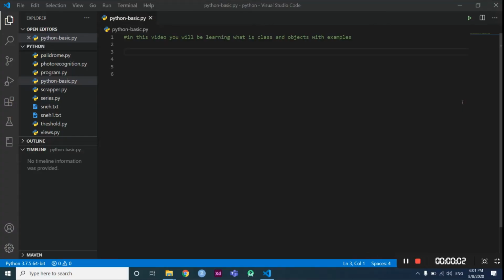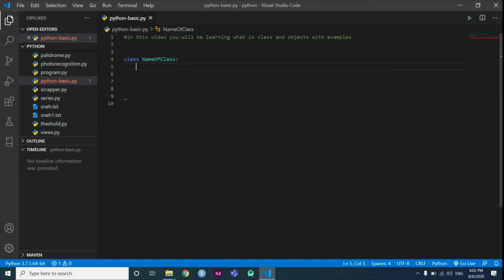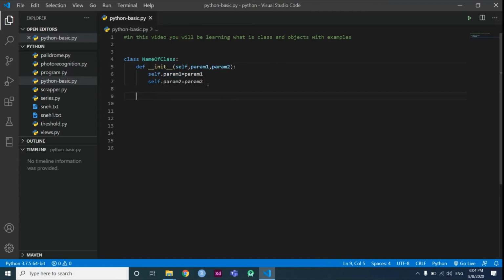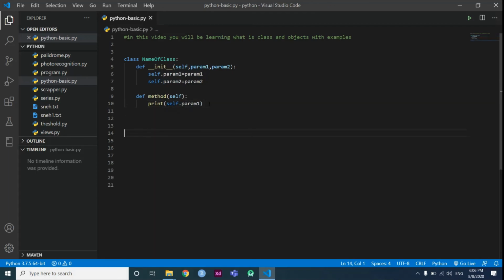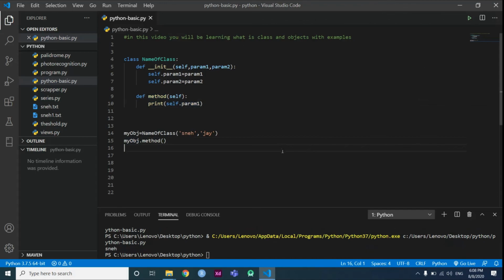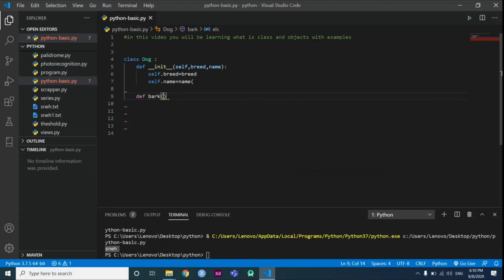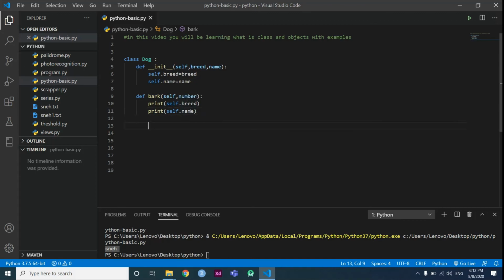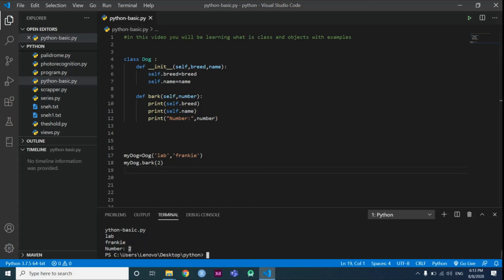class object basics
class object basics :I had explained everything Related to class object basics .It includes examples of class object basics .

follow: @programmer_point

related:python tutorials,learn python from scratch,python for beginners